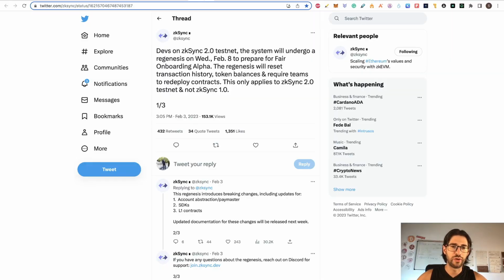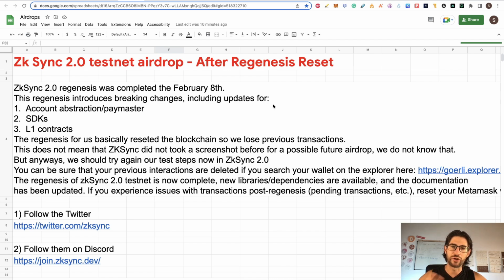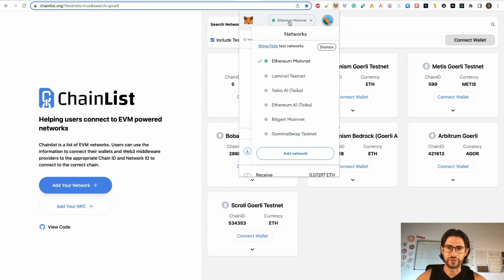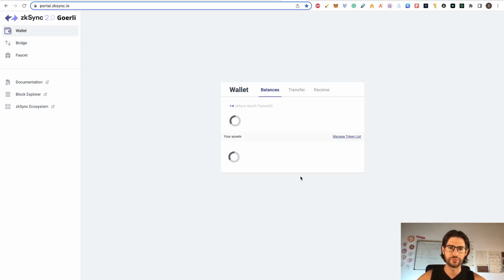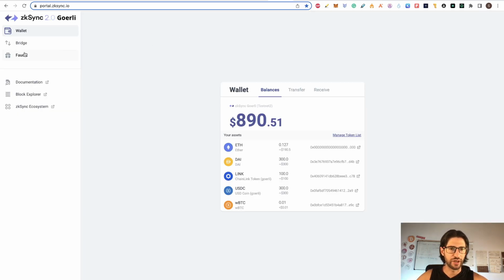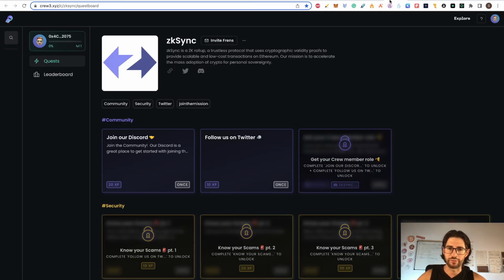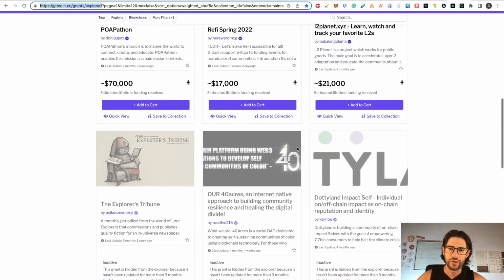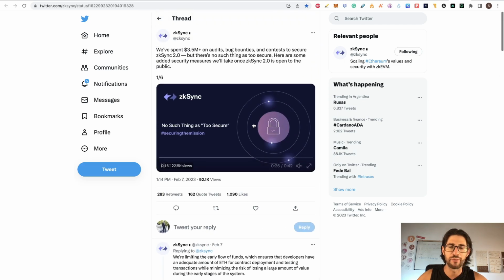💥 ZkSync 2 0 Testnet Airdrop - After Regenesis 💥 ZkSync Updates and Step by Step Airdrop Tutorial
Today, we cover the ZkSync 2.0 Testnet Airdrop After the Regenesis.
They reseted the Testnet so all the history is deleted. Why are going to see what to do. And how to get the Zksync Airdrop using the Testnet, the Mainnet and more.

ZkSync is ready for its next testnet release! In this video, I'll show you all the new features and updates in ZkSync 2.0, and teach you how to participate in the airdrop!

If you're an active user of ZkSync 2.0, then you're eligible for the airdrop. Be sure to check out the step by step airdrop tutorial to get started! In this video, we'll show you how to claim your ZkSync 2.0 airdrop tokens and get started using the latest version of ZkSync.

💎 BTC - 15C27aa3S217M2V7S9PfRwQY2BLNCSe5D6
💎 ETH - 0xbc5320df931ec8d4d069d5cb7c4ddf7730faae2b
💎 LTC - LKJgwEV5Z414JaqSbJ1ciN6DpDMfAyUjX9

TIMESTAMPS:
0:00​​​​​​​​​​​​​​​​​​​​​​​​​​ Video topic: ZkSync 2.0 Testnet Airdrop - After Regenesis
0:58 Intro Crypto Currency State
1:08 What is the ZkSync 2.0 Testnet Regenesis
3:09 ZkSync Airdrop Testnet 2.0 - Step by Step
3:36 Step 1-2 - Follow Twitter and ZkSync Discord
3:51 Step 3 - Add Goerli Ethereum Network
4:41 Step 4 - Get gETH faucet tokens
5:18 Step 5 - Go to the ZkSync 2.0 Portal and Bridge
6:19 Step 6 - Use Transfer and Receive Funcitons
7:16 Step 7 - Request Faucet Tokens on the ZkSync Portal 2.0
8:02 Step 8 - Try to interact with the Zksync 2.0 Testnet Apps
8:36 Step 9 - Bridge using Orbiter test
9:23 Step 10 - Complete the ZkSync Quests on Crew3
9:57 Step 11 - Do my ZkSync Mainnet steps on that video
10:54 Step 12 - Pay Gitcoin Grants on ZkSync
12:22 Zksync Updates on the Project